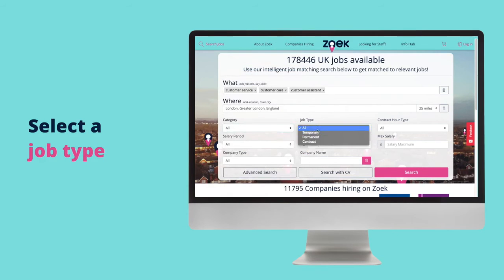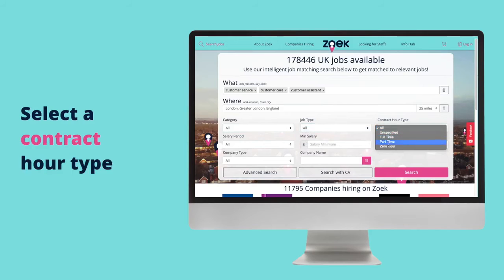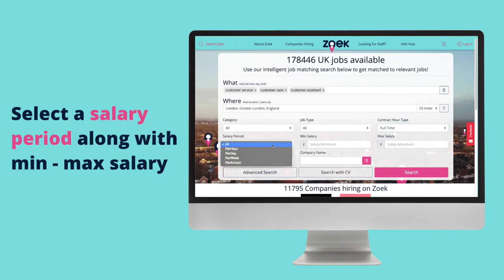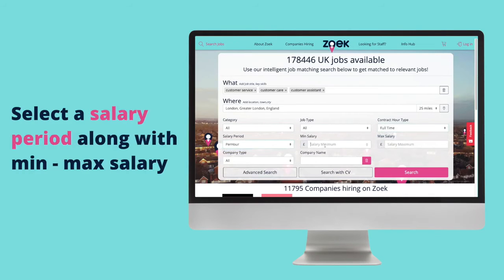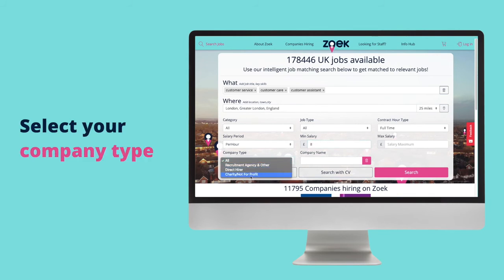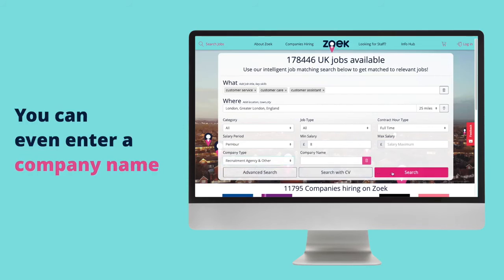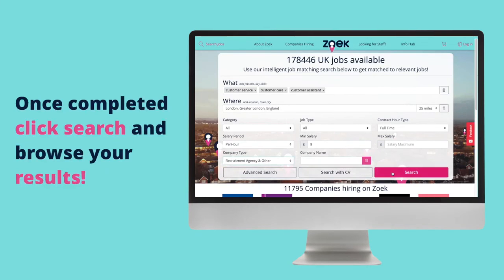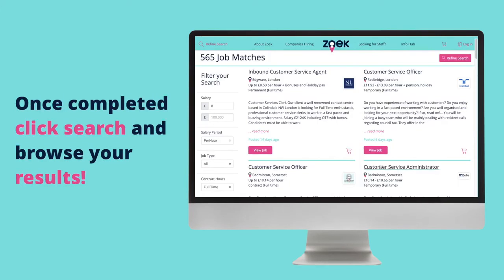Advanced Search | Candidate Features | Zoek India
Tired of searching through page after page of jobs? Zoek India’s Advanced Search feature helps you refine your search and find more suitable jobs. You can provide your skills, the title of job you want, the industry you wish to work in, what salary you require, and the contract or business type. Take your job search to the next level on Zoek India by using our Advanced Search feature.

Discover our intelligent job matching site/app and begin your jobsearch today by visiting Zoek India here 👉🏽

Stay up to date with everything Zoek by following us on the social media channels below! ⬇️